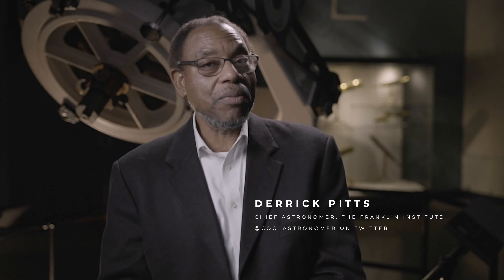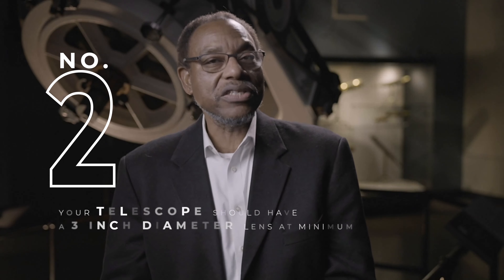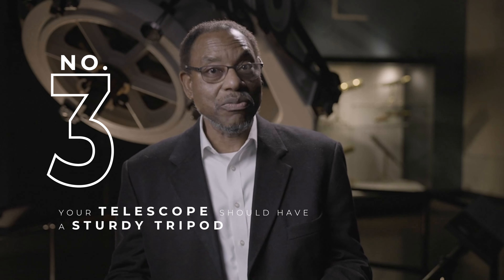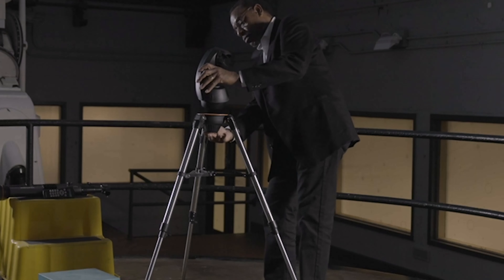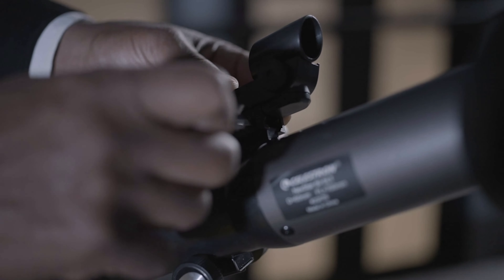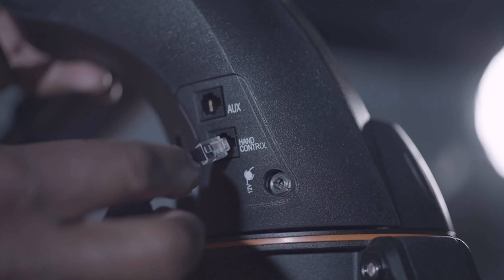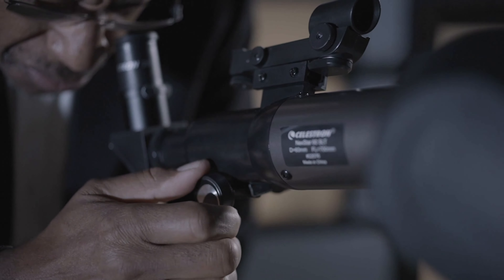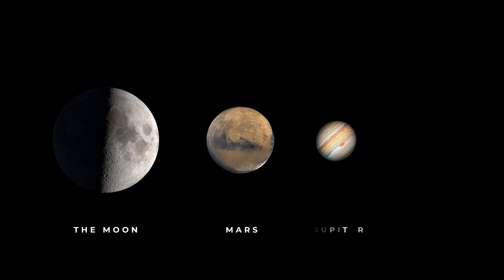Extra Credit: Setting up a Refractor Telescope | A Practical Guide to the Cosmos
Don't miss an episode of A PRACTICAL GUIDE TO THE COSMOS!

Find out everything you need to know to buy and use a new refractor telescope! The Franklin Institute's Chief Astronomer breaks it all down in this Extra Credit episode of "A Practical Guide to the Cosmos."

See the universe like never before! Explore the many secrets of the universe, from black holes and exoplanets to space travel and the end of time. Plus we'll show you how, when, and where to make the most of the night sky wherever you are.

for even more about the show and our hosts, get bonus content and show extras, and find out about upcoming live events.

Which is more ingenious, the inventors of the past or the technology of today?

Explore the cutting edge of biohacking with SO CURIOUS! Season 1: Human 2.0, then dive deep into the science -- and technology -- of personal connection with Season 2: Love, Sex, and Relationships.